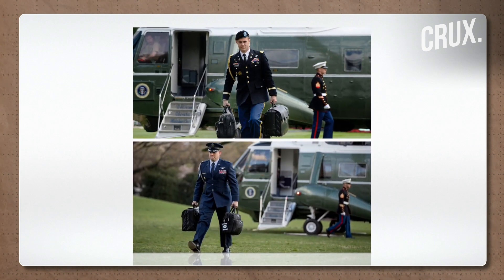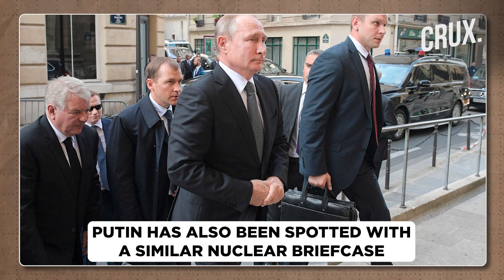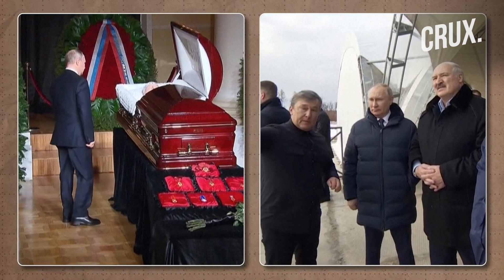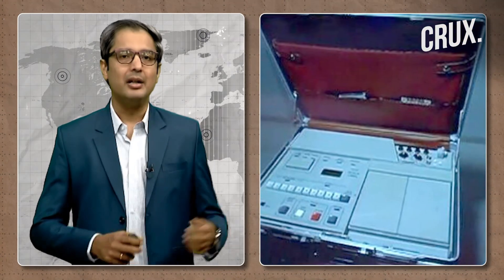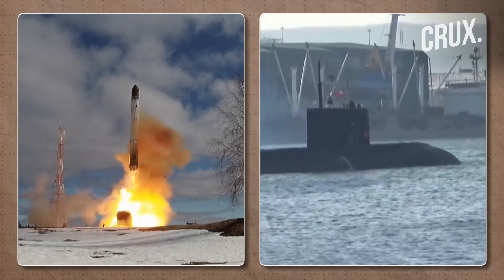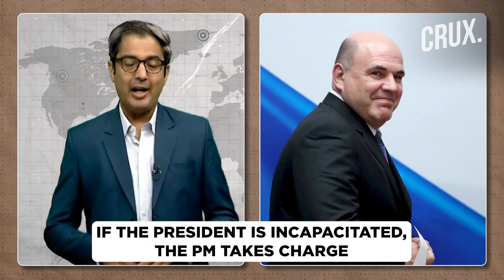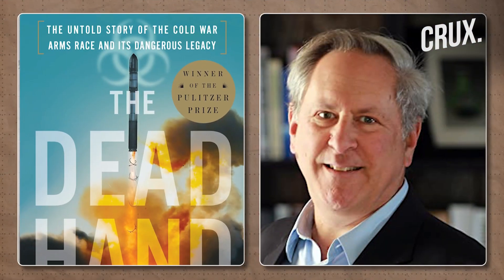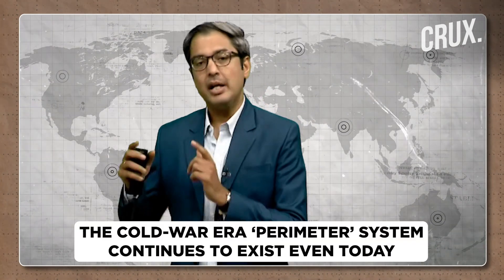Russia’s ‘Cheget’ l Putin Flaunting Nuclear Briefcase To Warn US-Led West Over Ukraine War?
Russian President Vladimir Putin has recently been seen accompanied by a military officer with a black briefcase. The alleged briefcase is named Cheget. According to experts, the briefcase is similar to the one carried by the US president when he is on the move. The briefcase has sent a shockwave across the globe. In this episode of Crux Decode, we look at what is inside Russian Cheget? Who can activate the nuclear missile in Russia?

0:00 - INTRODUCTION
1:22 - WHAT IS RUSSIA’S NUCLEAR BRIEFCASE CALLED?
2:27 - HOW DOES THE SYSTEM WORK?
4:40 - WAS THE CHEGET EVER USED?
5:12 - WHO HAS THE OTHER CHEGET?
8:00 - PUTIN’S MESSAGE TO THE WEST?

CRUX is your daily video news guide to the big events that are shaping our world. We track news, geopolitics, diplomacy and defence strategies and explain how they shape national policies. Crux makes sense of global developments, and analyses their impact on daily lives.